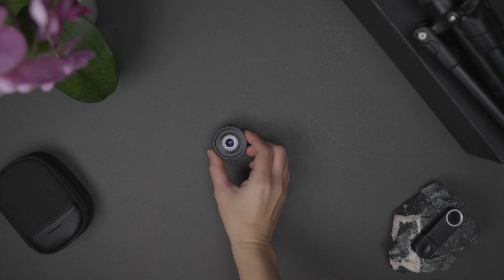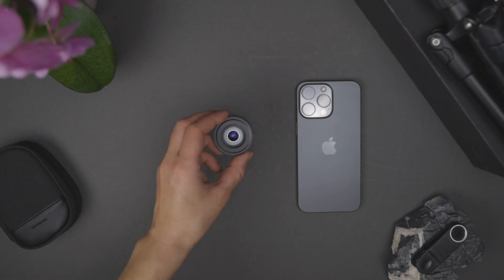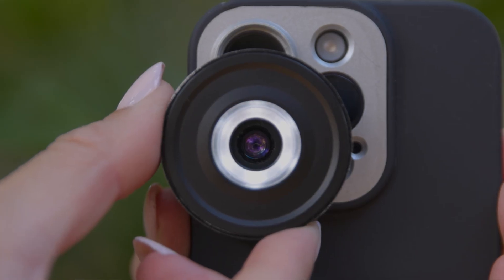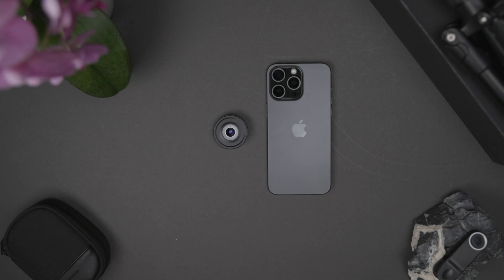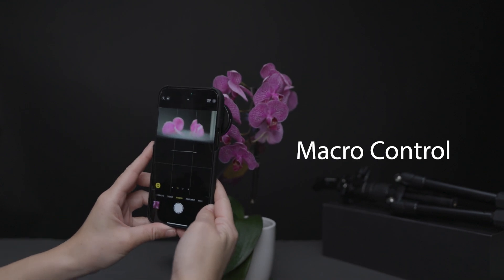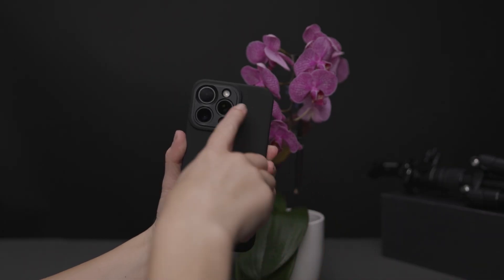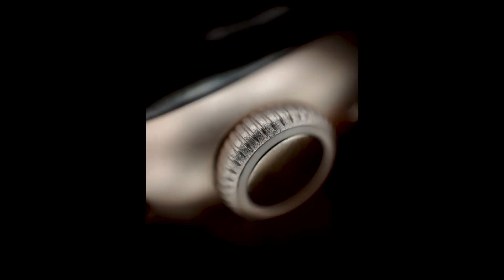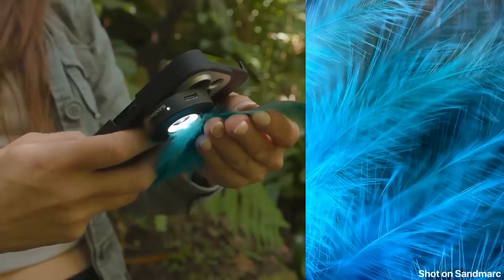SANDMARC Microscope Lens | Getting Started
In this video we explain what the Microscope Lens does and how to use it on your iPhone!

Quick note about charging:
The time of fully charged is around 2.5 hours, and the working time is around 3.5 hours.